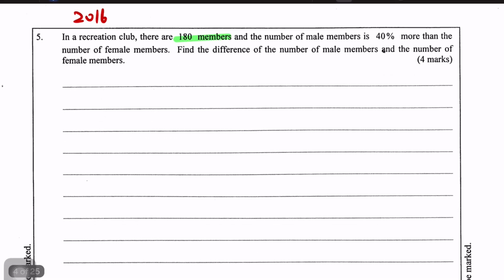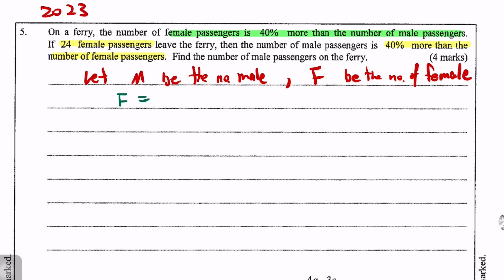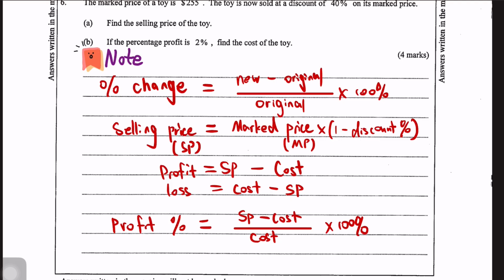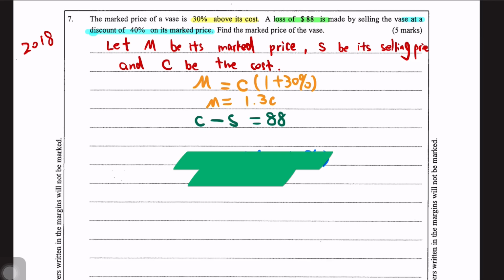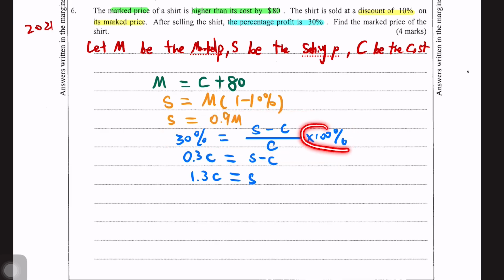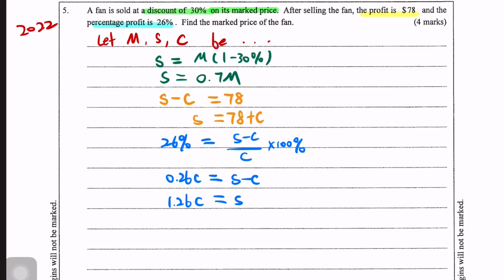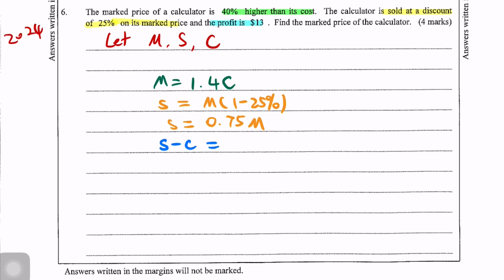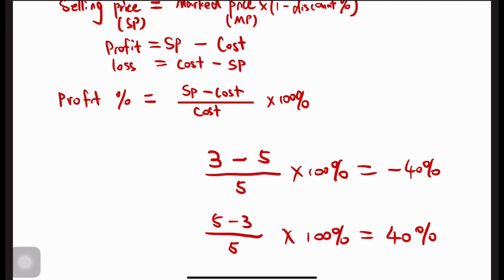DSE MATHS Percentage Emergency course 1 PP2014-2024 Eng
Earn solid 4 marks for your HKDSE MATHS
0:00 Note
8:22 Must Try 2018pp
13:20 2022pp